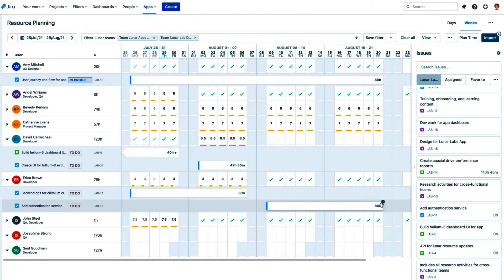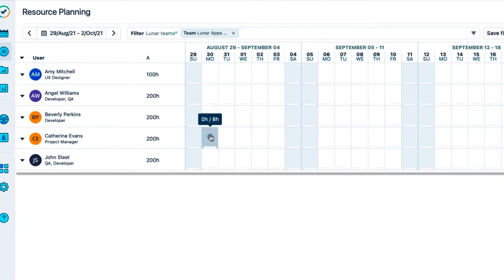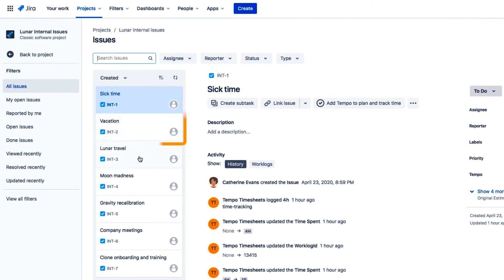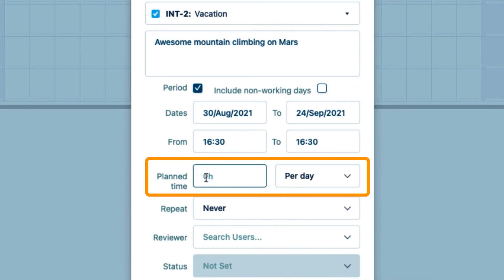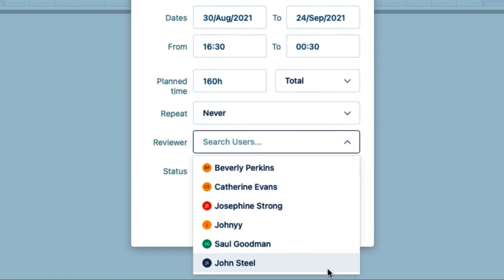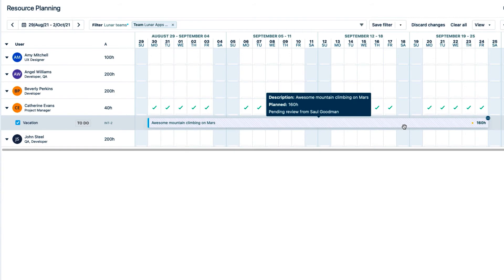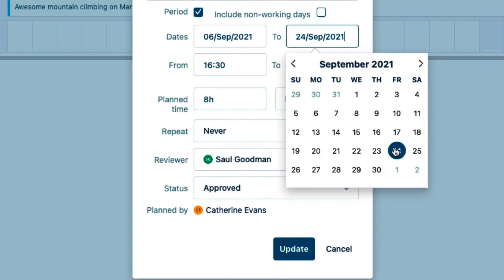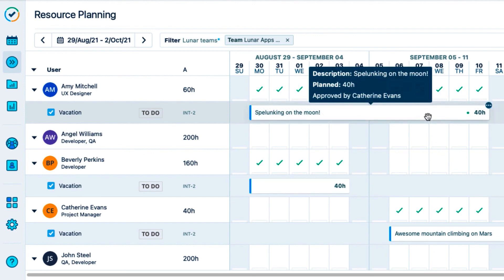How to Plan Your Vacation Using Tempo Planner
Do you need a vacation or other time off? Learn how to plan it out using Tempo Planner for Jira Cloud! You can use Tempo Planner for planning any type of time off, work, or even company meetings and events.
0:52 - In Tempo Planner, go to the time you want to take off.
0:59 - Click on a day or drag across multiple days in your timeline.
1:16 - In the Plan Time form, select the Jira issue your organization uses for vacations
1:28 - Vacations are often Internal issues, which are Jira issues created for planning and logging time to non-project related events.
1:50 - Add a description to your plan (optional).
1:59 - Check or select the dates to take off.
2:11 - Enter the number of hours per day (or Total number of hours) to take off.
2:35 - See the Reviewer list which are employees who can approve your vacation plan.
2:43 - If you don't see the Reviewer list, make sure that your Tempo Admin has turned on Enable Plan Approval in the Tempo Settings (under Planned Time).
2:50 - Reviewers must have the Approve Plans permission for this team to show up in this list.
2:57 - Select the Reviewer for your plan and click Plan Time. Plan is in Pending state.
3:14 - An Approval request email gets sent to the Reviewer for this plan.
3:33 - When the Reviewer approves the plan, you get a Plan approval email and plan is in Approved state.
3:56 - Need to change your vacation plans? Just click on the plan in Tempo Planner and make changes in the Edit (Period) Plan form, and click Update.
4:11 - A Plan modification email gets sent to the Reviewer and they need to approve the changes you've made to the plan. The plan returns to Pending state until it's Approved again.
4:36 - Tip: If you need to approve plans for your team, see this video